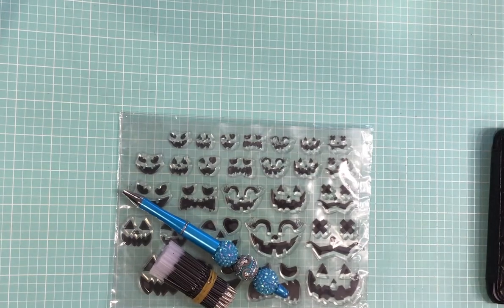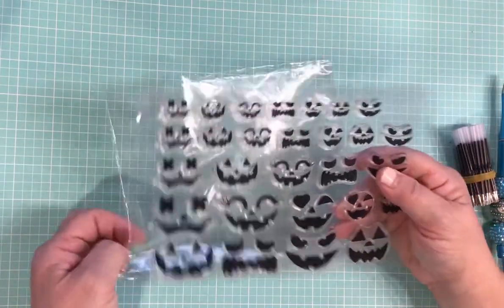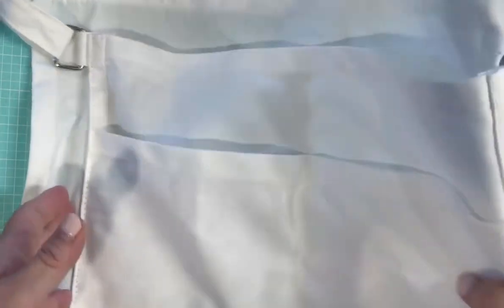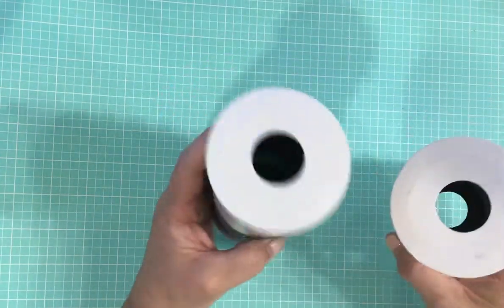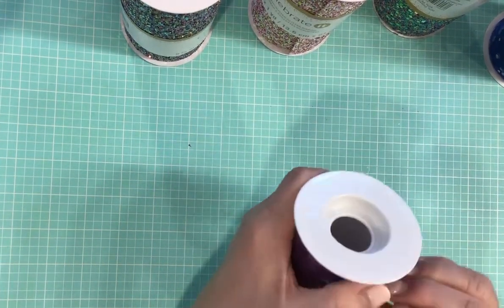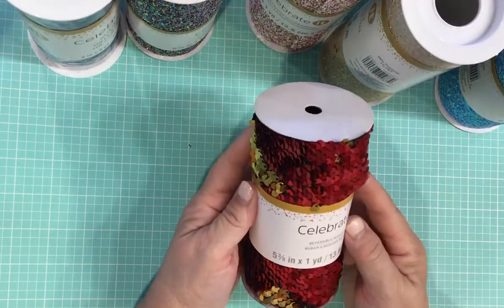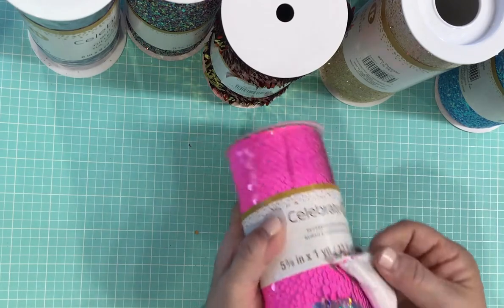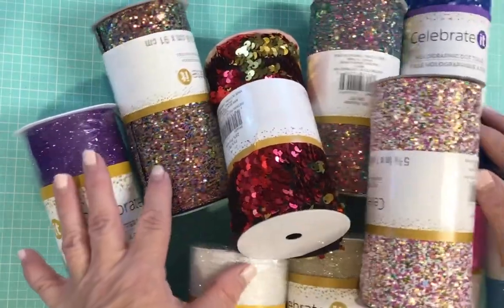Tulle and Glitter Ribbon